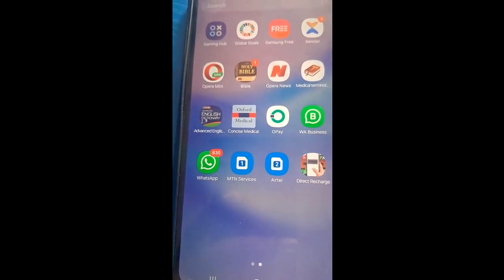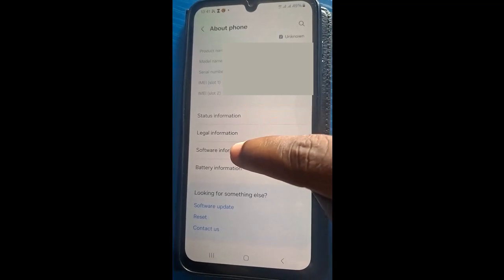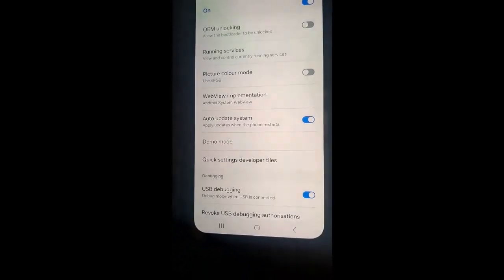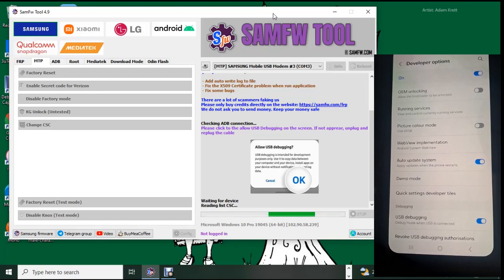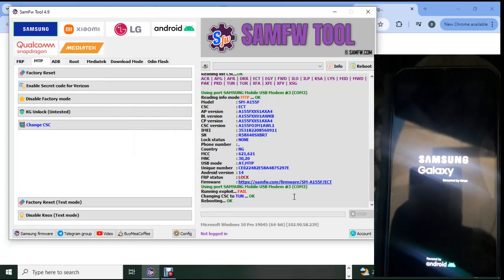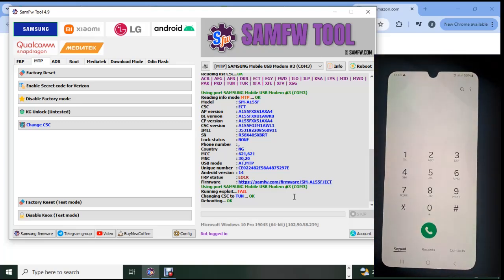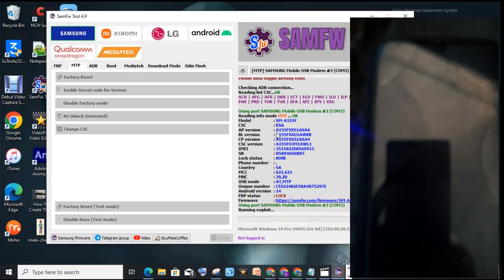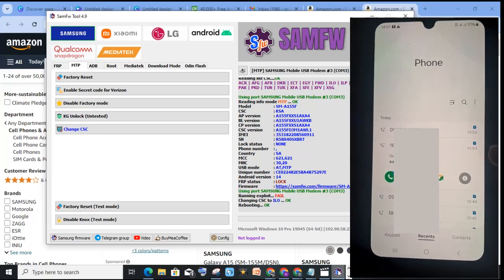How to Activate Call Recorder in Any Samsung Android Phone.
Enable Call Recorder. All Samsung Android 11, 12, 13,
Why is Samsung call recording not working?
How do I fix call recording problem?
How to enable Samsung call recording?
Call Recorder App no Sound solution
Why are my calls not recorded in the call recorder?
How do I restore my Samsung call recording?
Why my phone voice recorder is not working?
How do I set call recording settings?
How do I fix my audio recording problem?
Why is call recording disabled on Android?
How do I turn on recording on my Samsung?
How can I record a call on my Samsung without the app?
Which Samsung Phone has an inbuilt call recorder?
Why is call recording not working in Samsung?
Why is my recorder not recording?
Why can't phones record calls?